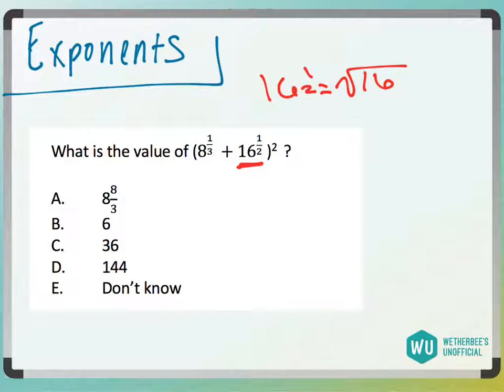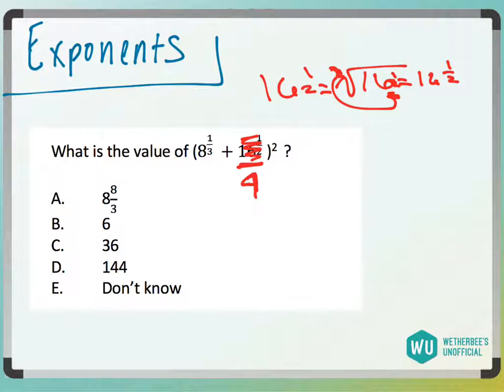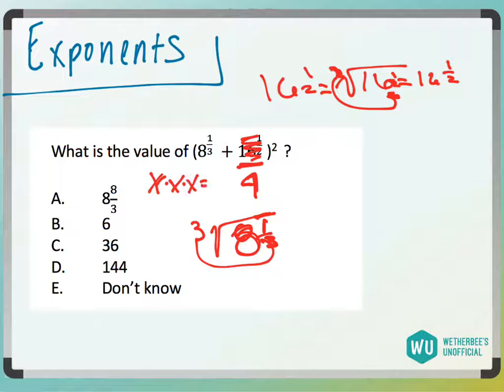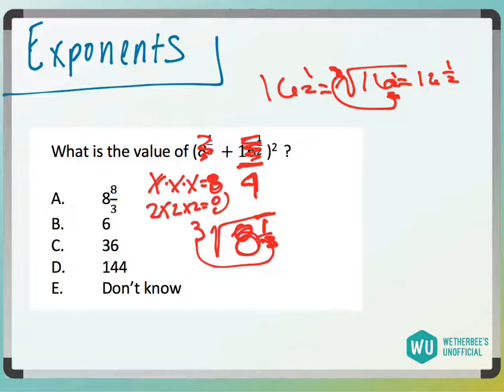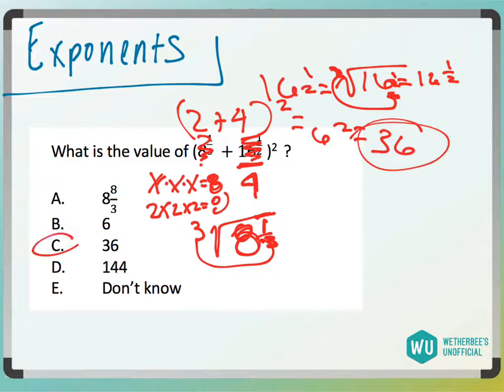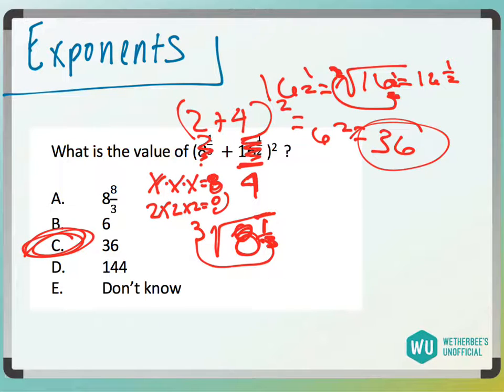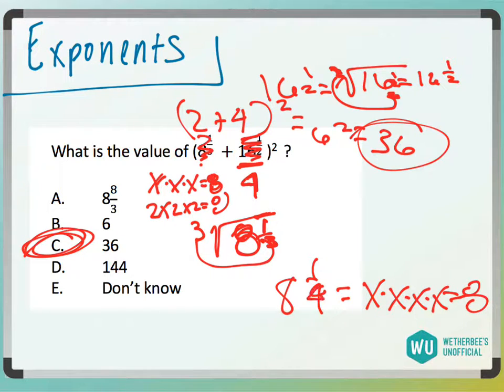Exponents_19m20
Exponents, ACT, SAT